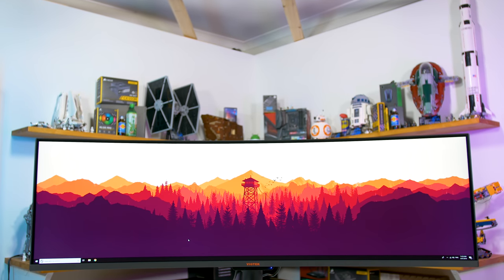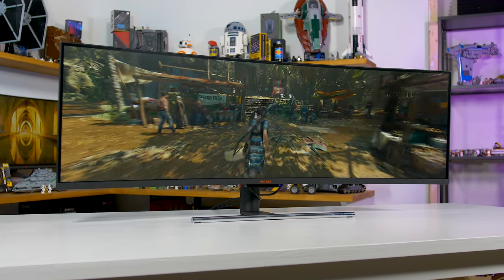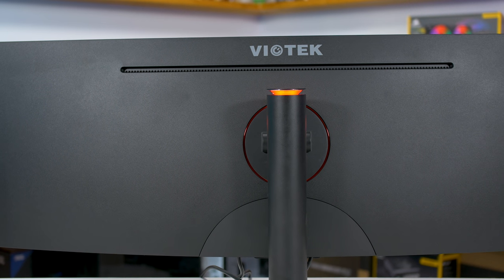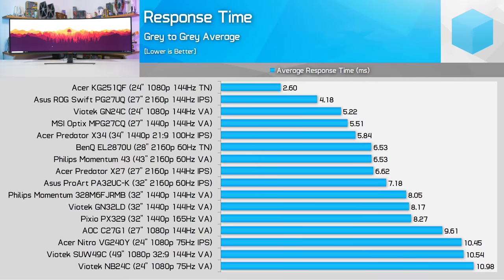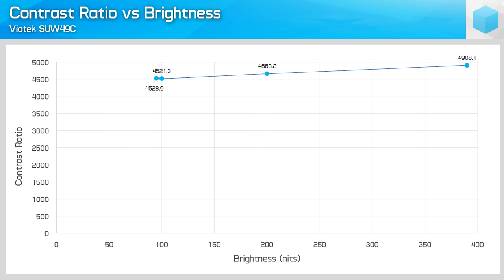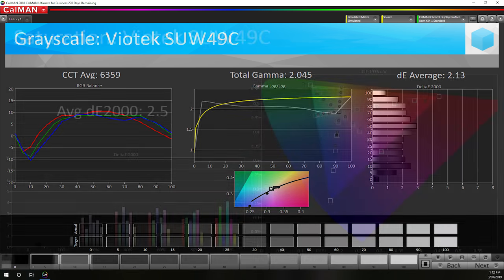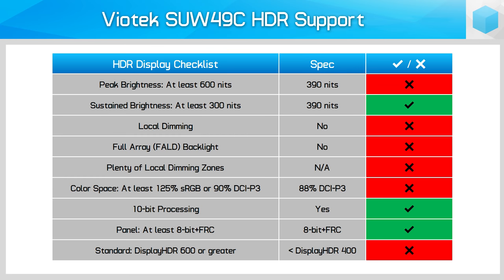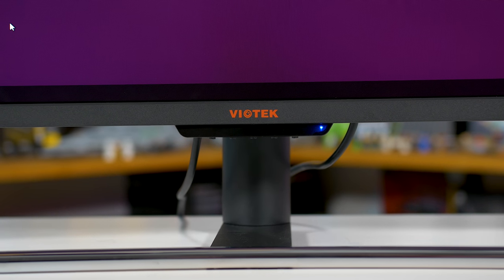Cheapest Super Ultrawide Gaming Monitor, Viotek Impresses Again, SUW49C Review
Check out pricing now:
Viotek SUW49C
Samsung C49J890
Samsung C49HG90
Viotek GN24C
AOC G2460PF
Samsung JG50
Pixio PX329
Viotek GN34C
Dell UltraSharp UP2718Q
Asus ProArt PA32UC
Acer Predator X27